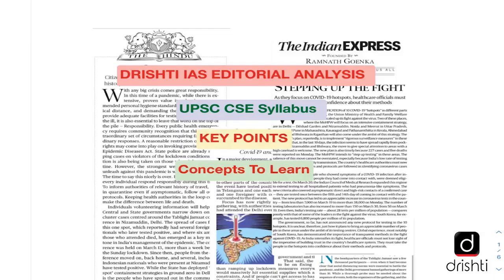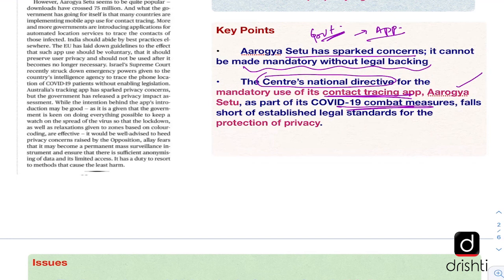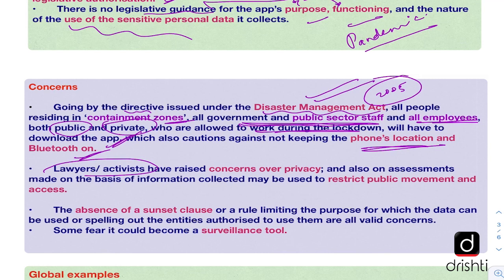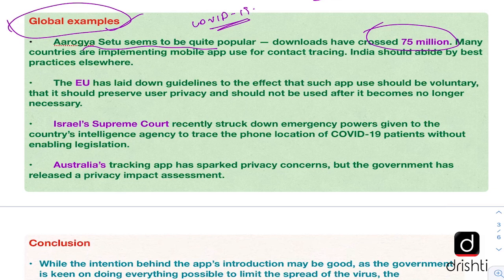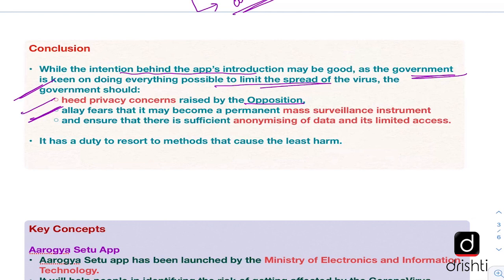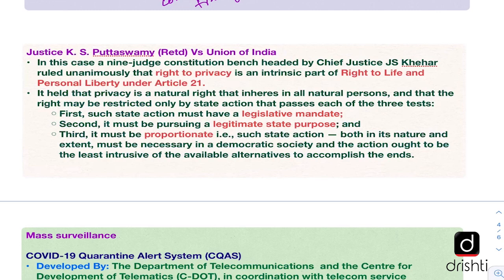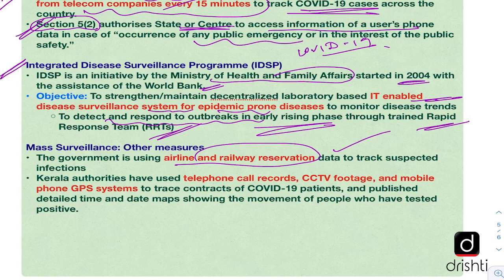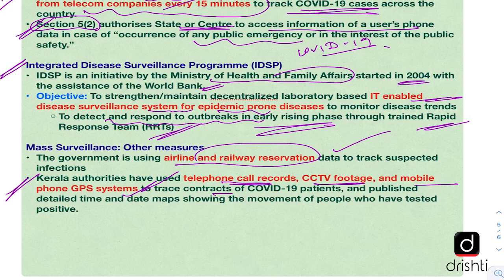Aarogya Setu App: Concerns and Need I Editorial Analysis (English)- May 05, 2020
Dear Viewers,

Drishti IAS presents to you a new programme, Editorial Analysis.

In this program, we will analyze editorials published in major English newspapers (such as The Hindu and Indian Express, etc.) for effective understanding of students.

In this program, we will mainly focus on 3 things:

1. Establishing link of the editorial to UPSC syllabus.
2. Understanding the main points of editorial.
3. Discussing important concepts mentioned in the editorial or which are necessary to understand the editorial.

Hope you all like this new initiative of Dristhi IAS!

Please feel free to give your suggestions and opinions. Thank you!